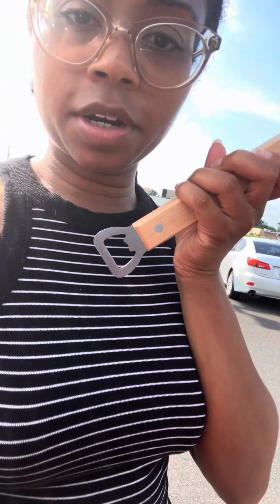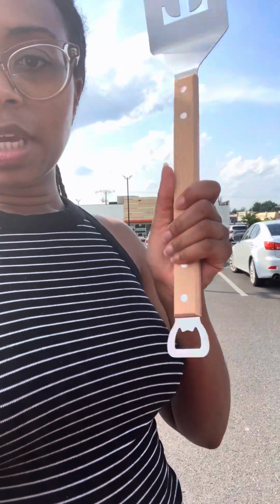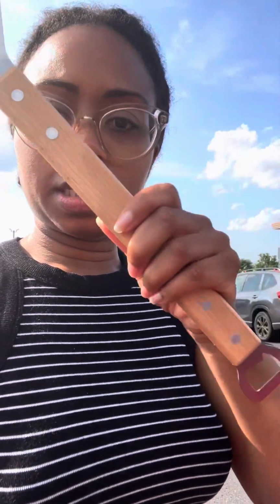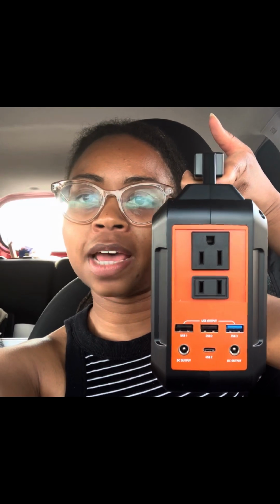Got My T-Mobile Spatula, Plus Portable Wifi for My Outdoor Car Life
I went into T-Mobile for a free spatula to flip my steaks better on my butane stove while outdoor cooking and left with portable wifi.  And I'm not even mad about that.  I needed more connection than I could provide for myself with my phone's hotspot.  So the  notification from my T-Life app came right on time, and the follow through was nothing short of miraculous, because I never drive that way, I just had the desire and followed it.  Now I can connect to the internet while at the park instead of always having to go to Starbucks and the library.  I love being outside in nature anyway.  It's one of the reason why I moved into my car.

Points from this video:
If you are a T-mobile customer take advantage of T-Life by downloading the app and getting their free giveaways
Follow your gut and learn from every situation in your life, good and difficult.
Everything is working out for your greater good.

🥘 Get a list of macros for your blood type to eat the right foods to heal YOUR gut
🥘 Get a food list guide for your blood type
🥘 Chat with others in the community forum
🥘 Ponder daily diet mindset prompts
🥘 Chat with me in our private live check-ins

💌 Join the Blood Type Life Newsletter (for monthly giveaways, to learn practical ways to heal by blood type, inspiring testimonials, health affirmations, exclusive offers and a free food list guide)

🌟 Shop My BTL Products
- Food Scripts (here’s what to say when ordering food and standing up for your diet to family and friends)
- Meal Plans (coming soon!)